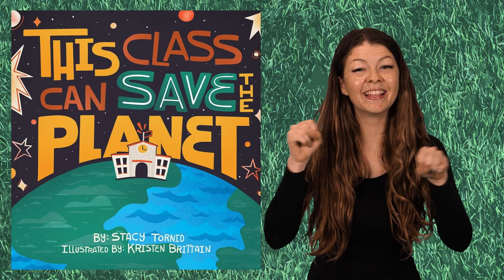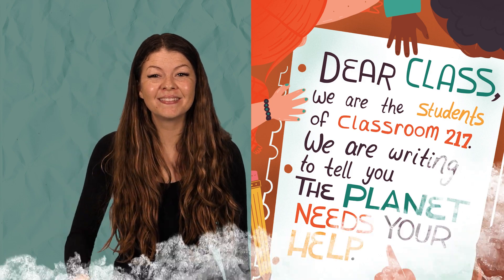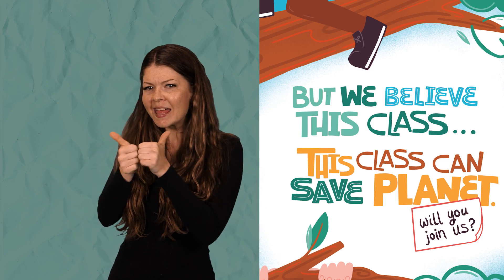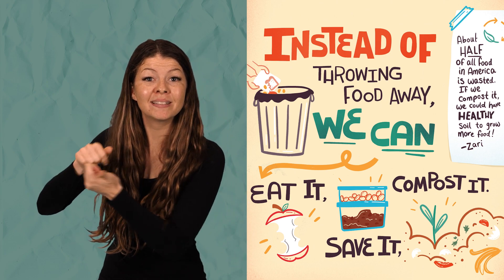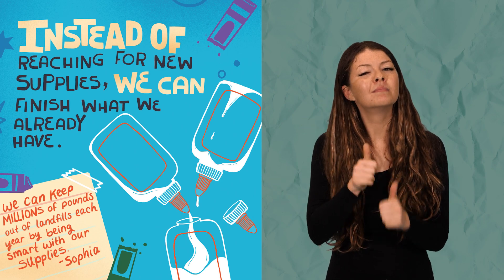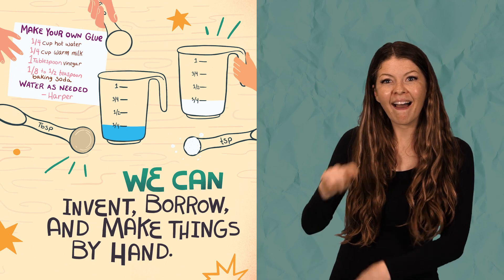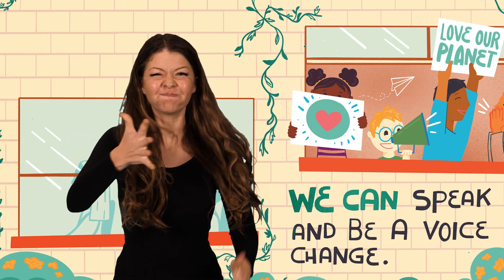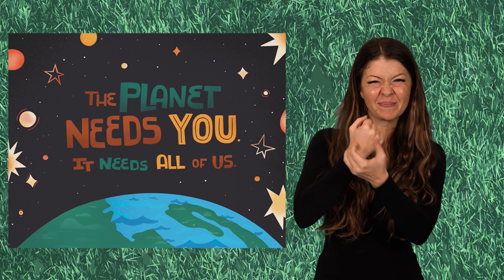This Class Can Save the Planet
This is an ASL Storytelling video of the book titled "This Class Can Save The Planet" written by Stacy Tornio and Illustrated by Kristen Brittain. This video is signed in ASL, voiced, and captioned.

Grade Level(s): Elementary

Contents are created and developed by the Statewide Outreach Center (SOC) at Texas School for the Deaf.